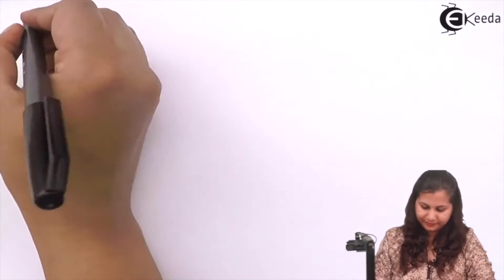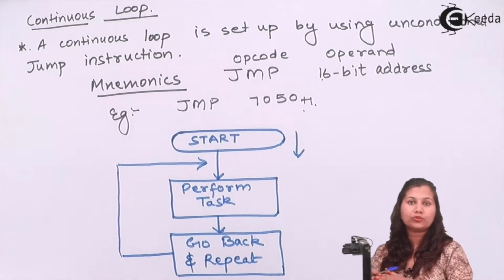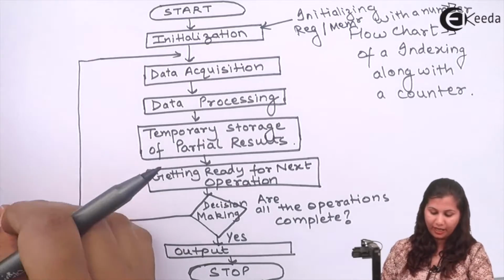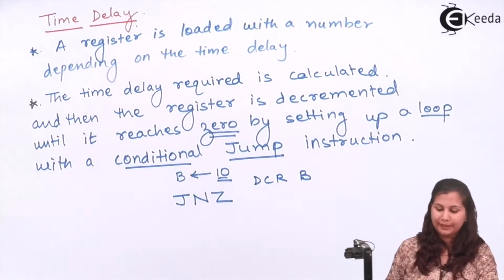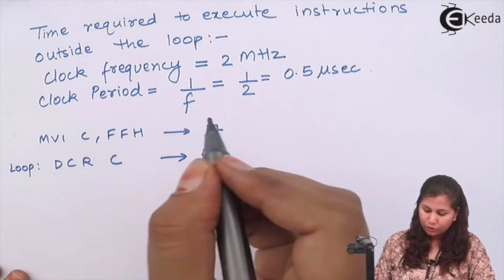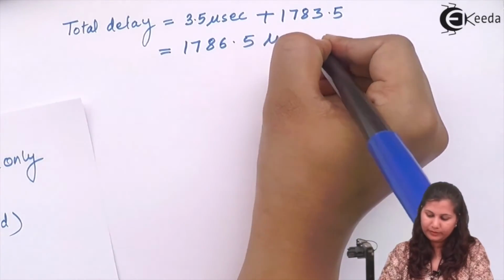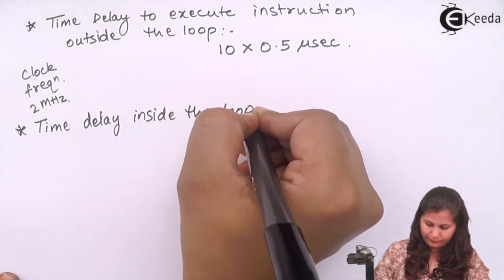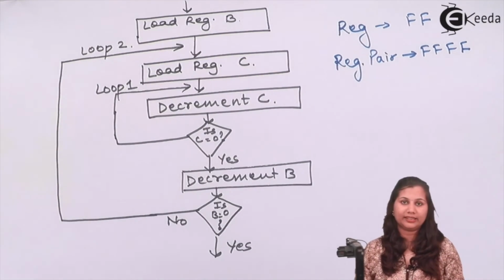Programming Techniques in 8085 Microprocessor Looping, Counters & Time Delay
Subject - Microprocessor

Video Name - Programming Techniques in 8085 Microprocessor : Looping, Counters & Time Delay

Happy Learning!